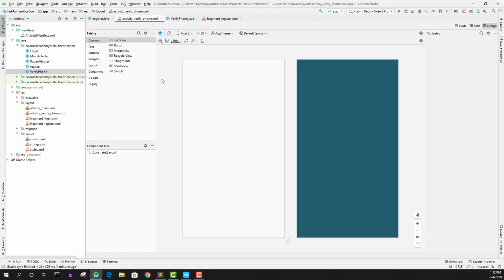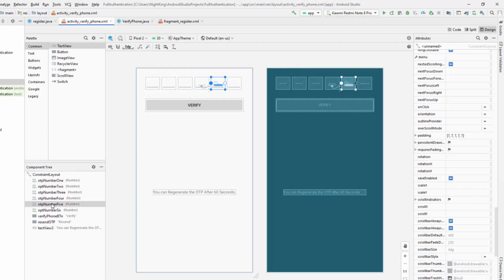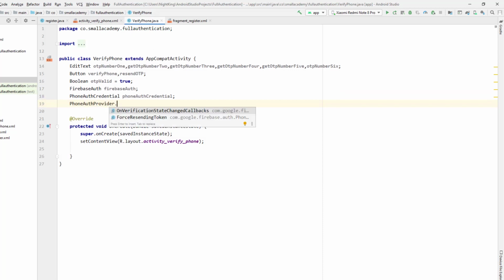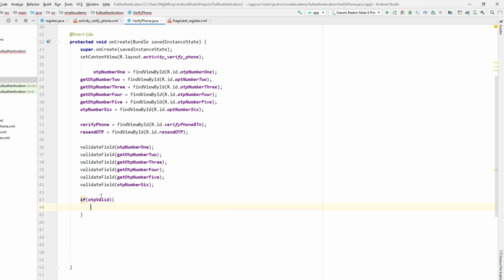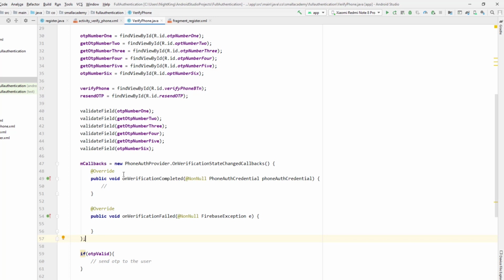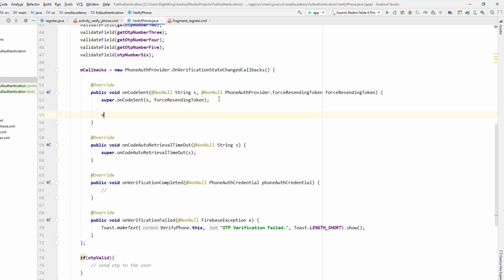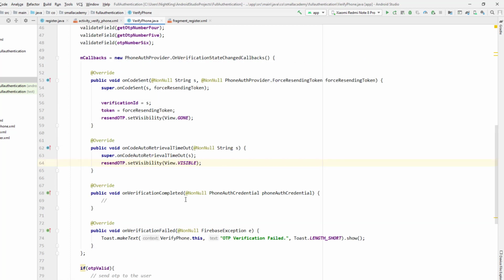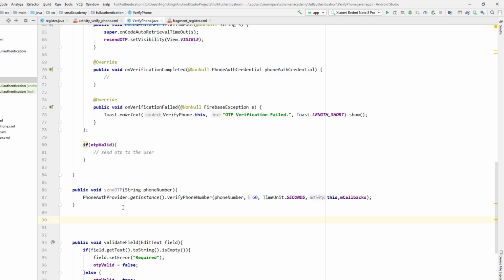Firebase Email & Phone Authentication With OTP | Part 5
Welcome to Integrating Firebase Email and Phone authentication in one android application. In this part, we are going to register new users using Phone Number.

Thanks for supporting our small channel.

00:00 Intro

Have any questions? The best place to ask your question is through our Facebook group.